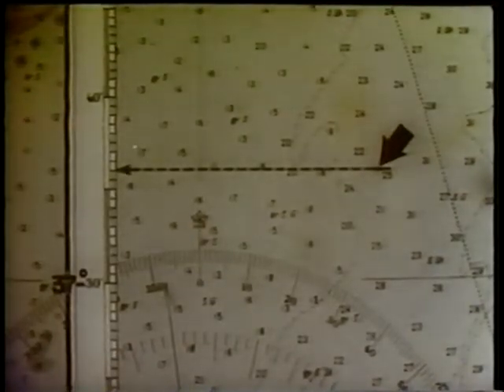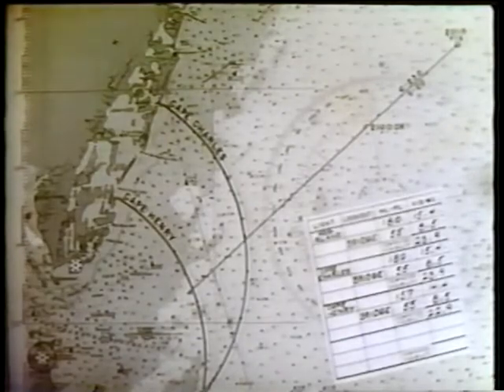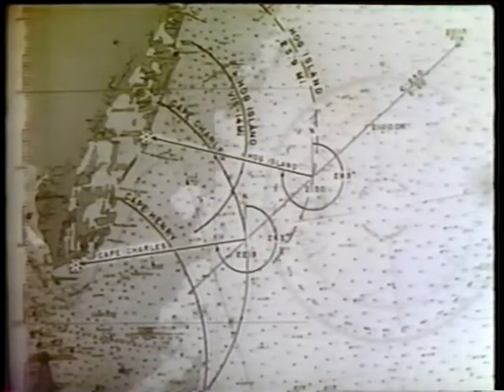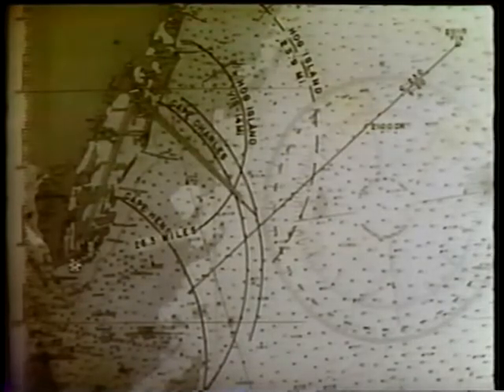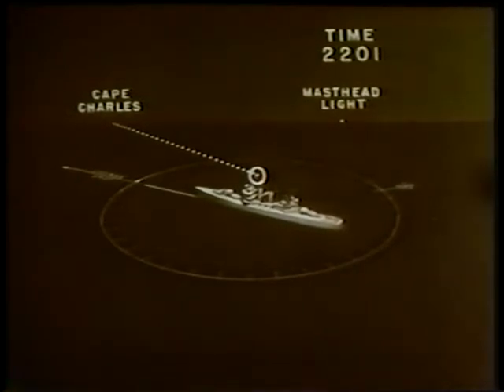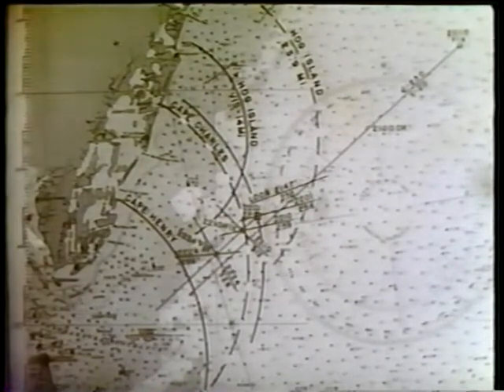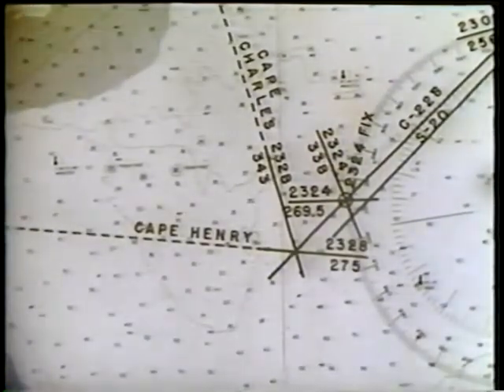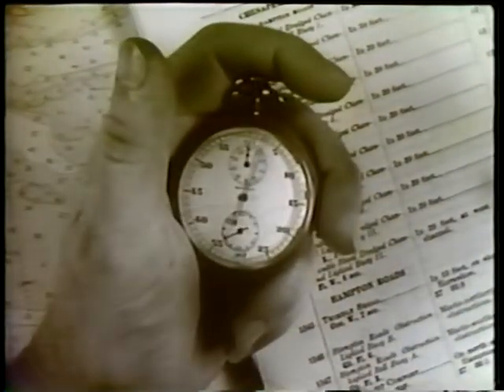Night Piloting - Surface 1943 Navy Navigation Training Film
United States Navy

Night Piloting - Surface
NTIS AVA04104VNB1